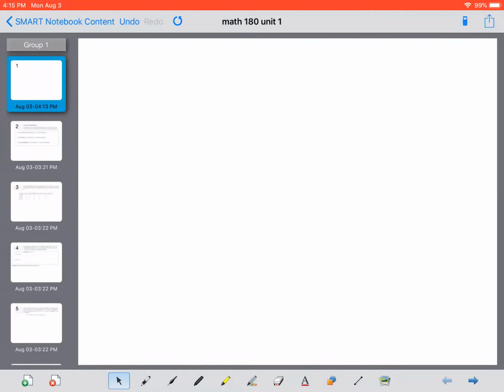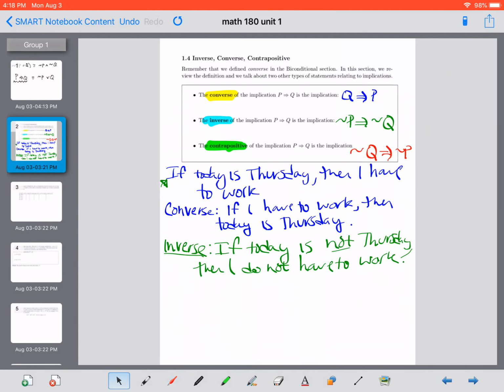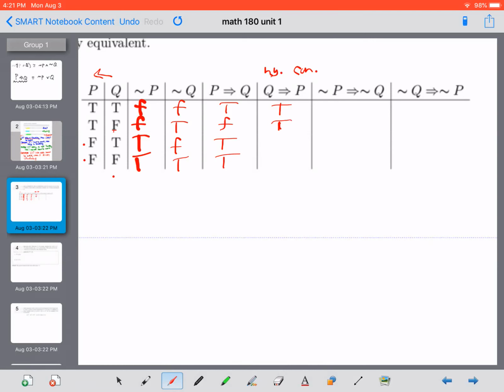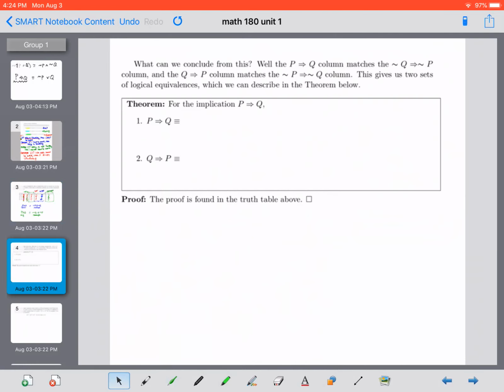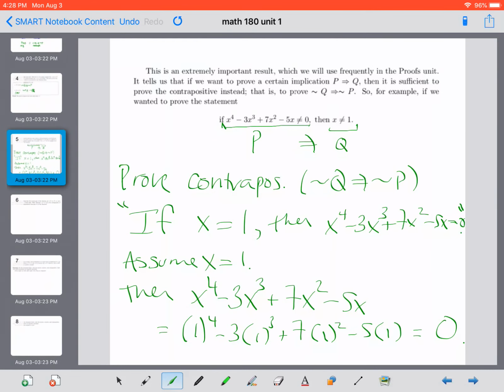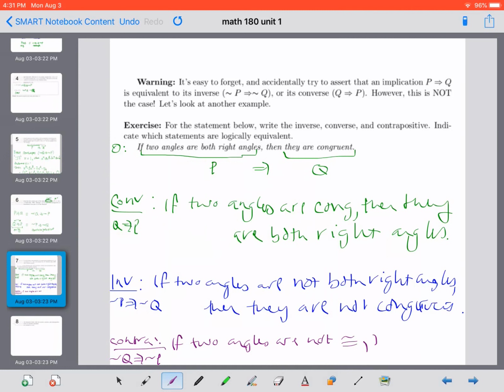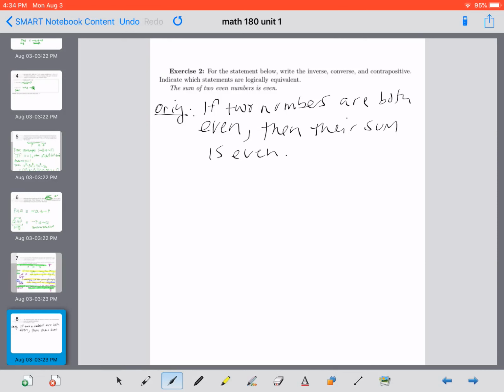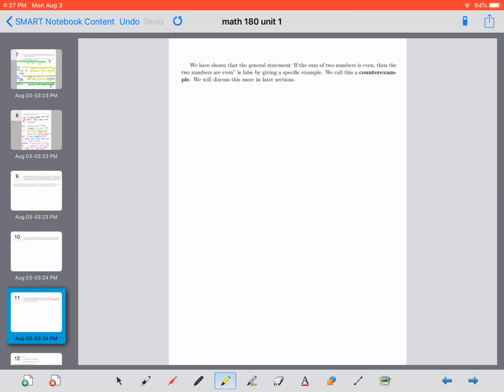Math 180 1.4 Converse, Inverse, and Contrapositive